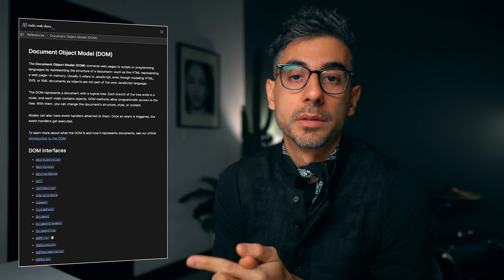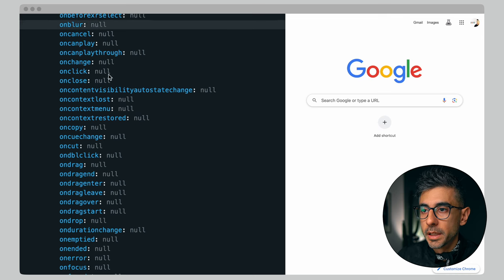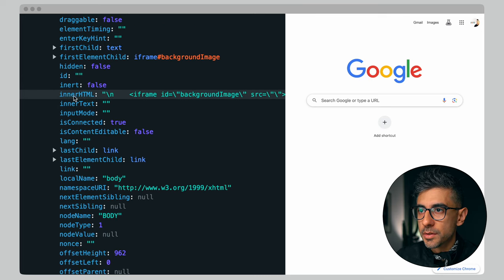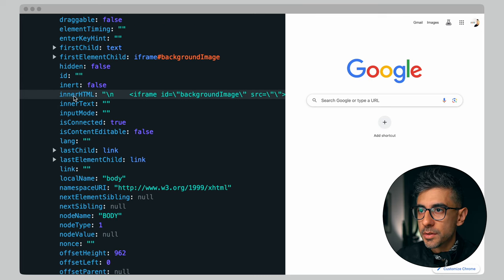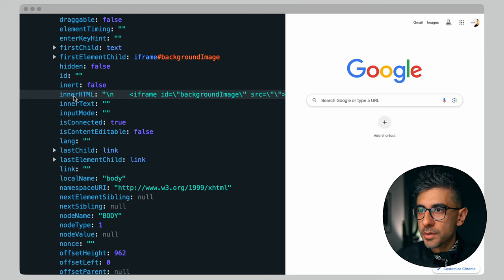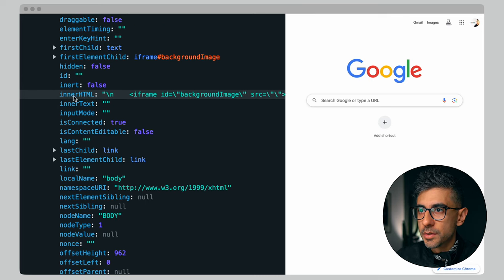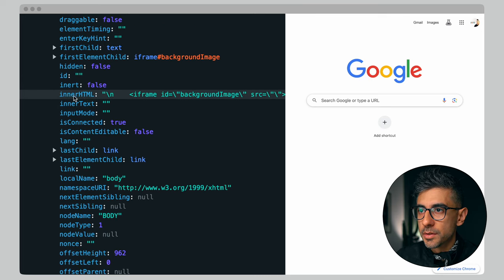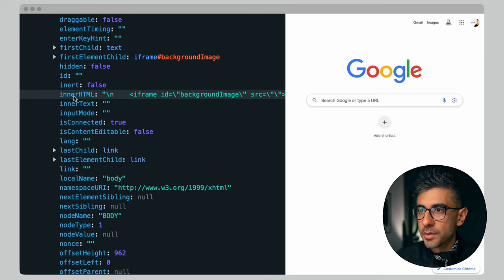DOM API - JavaScript Tutorial for beginners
JavaScript DOM API, what it is, how to use it, and why use it at all?! It's used by ReactJS, AngularJS, VueJS, jQuery, and most other JS libraries to manipulate the DOM.

This is episode 15 of 20 things Javascript Developers Should Know But Probably Don't.

00:00:00 Intro
00:01:47 What is the DOM API?
00:03:52 Setup
00:04:36 Document interface
00:05:40 Click eventListener
00:06:30 Head, Body and Children
00:08:15 Add new Elements
00:12:50 Add dynamic date
00:15:00 To Do App
00:21:55 Semantic HTML
00:26:50 Remove Elements
00:31:55 Styling & Attributes
00:35:00 Add new Attributes
00:36:30 Query the DOM
00:39:43 Summary
00:41:15 Outro

JavaScript Promises from the series "20 Things JS Developers Should Know but Probably Don't"
by ColorCode.io, Sina Jazayeri

*** Announcement ***
Full JavaScript Mastery course is coming! Details at the end of the video. Sign up for Early Access here: